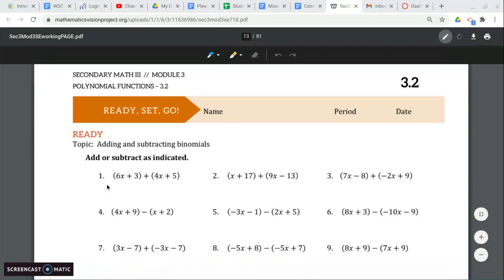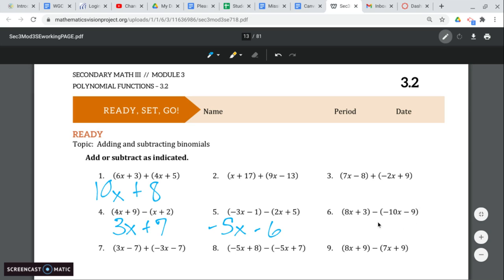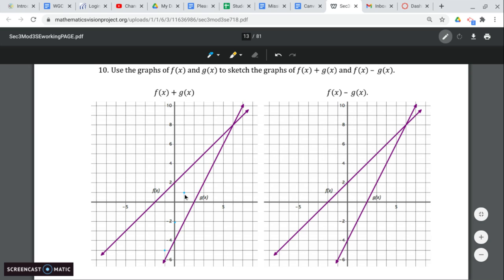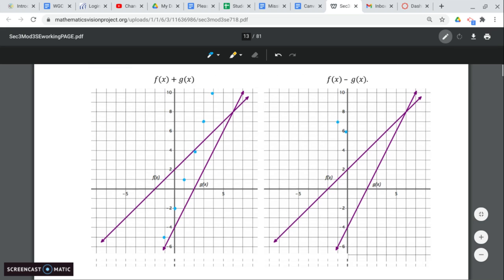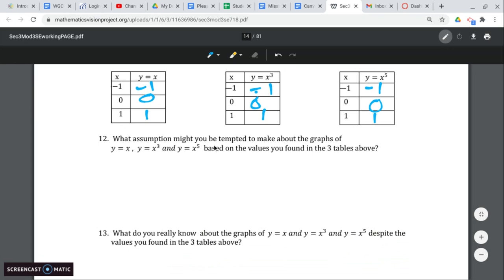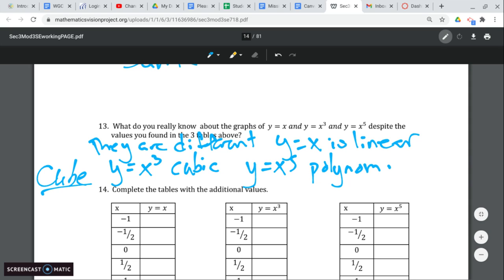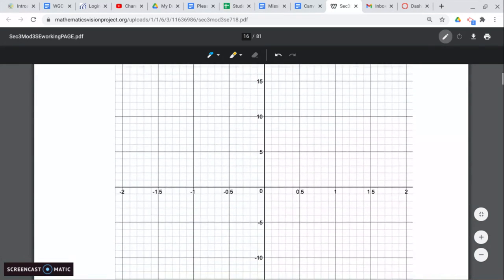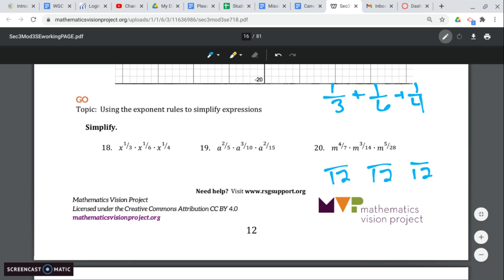Week 18 IM3 3.2 You-Mix Cubes